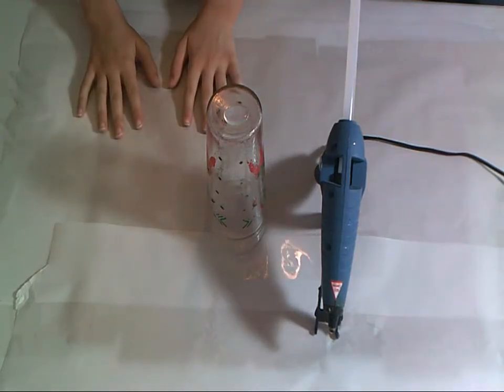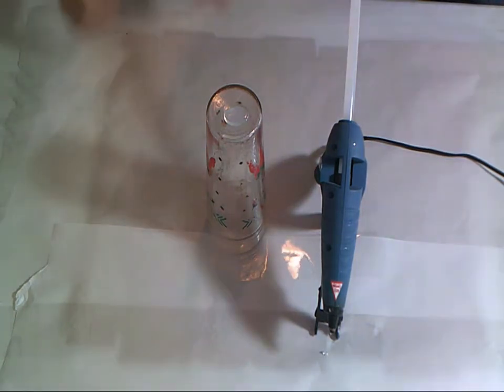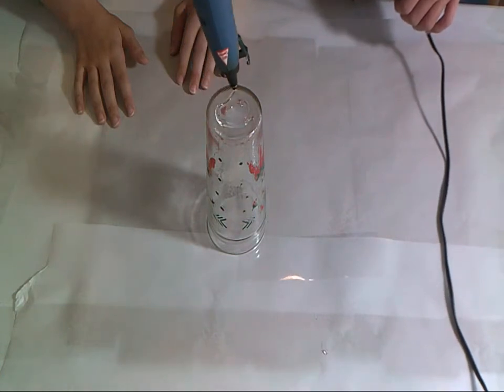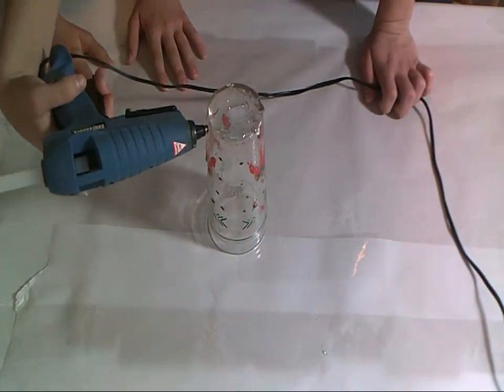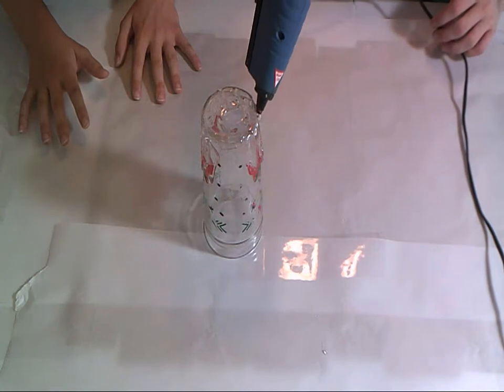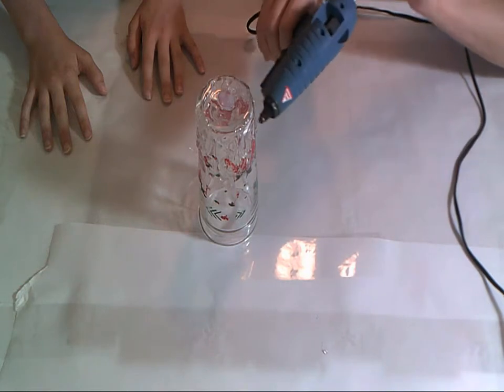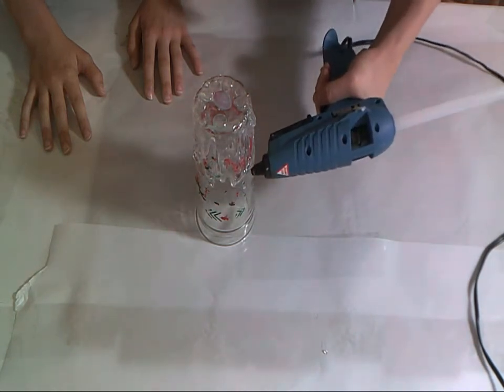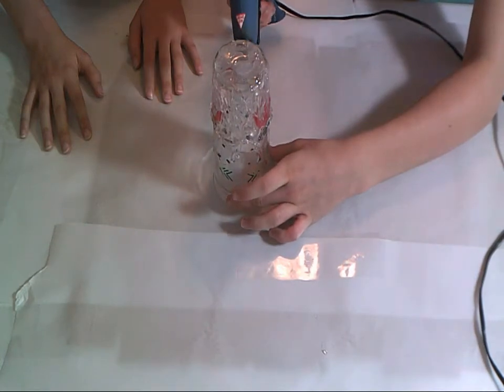Hot Glue Cup Tutorial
Hey everyone Today i`m going to show you how to make a Hot Glue Cup.